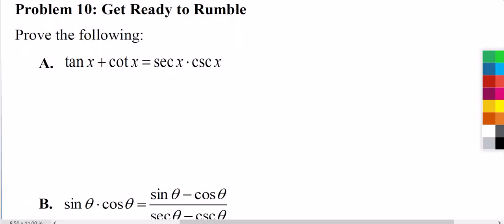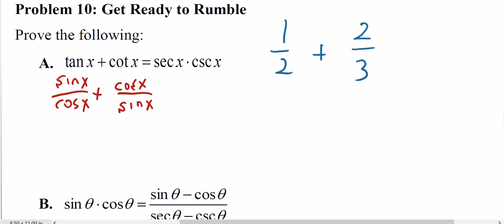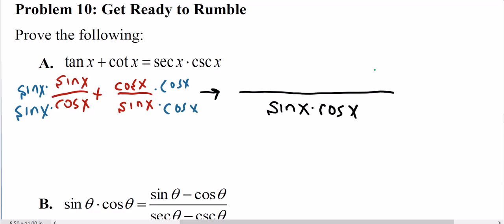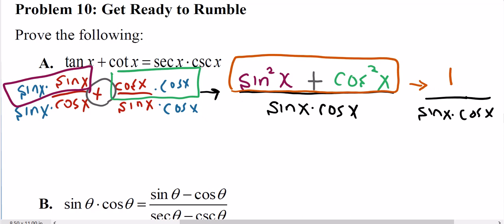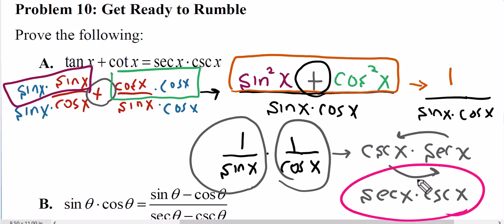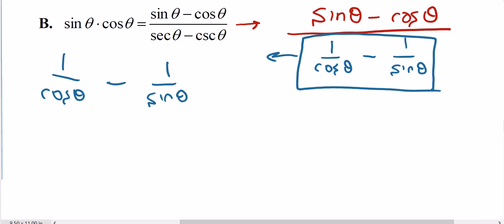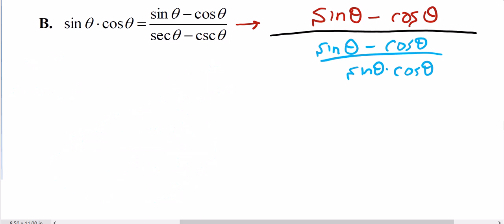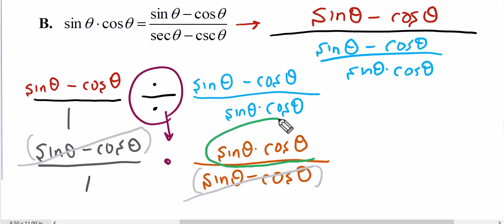Trig Proofs Lecture Video 6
Covers Problem 10.